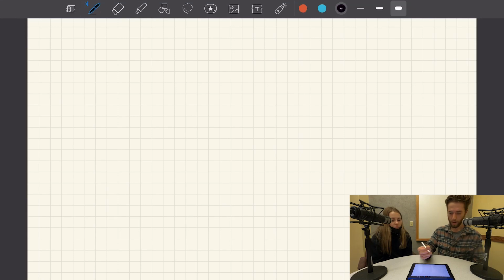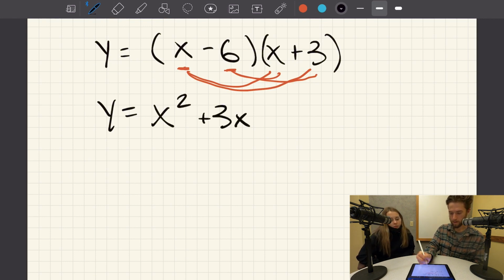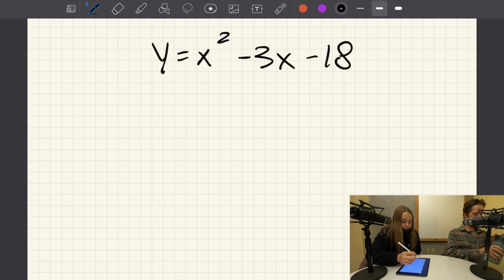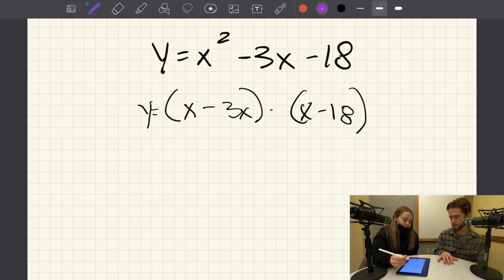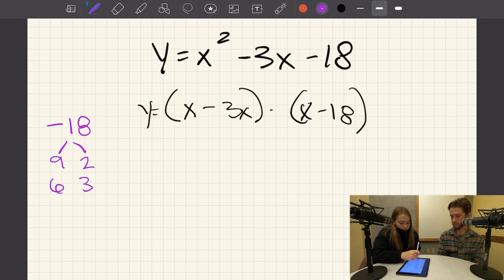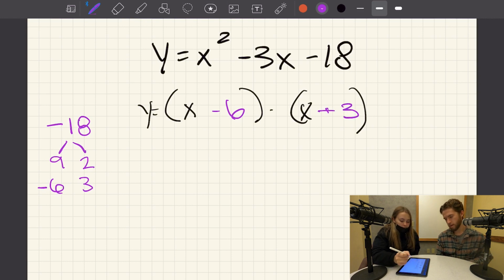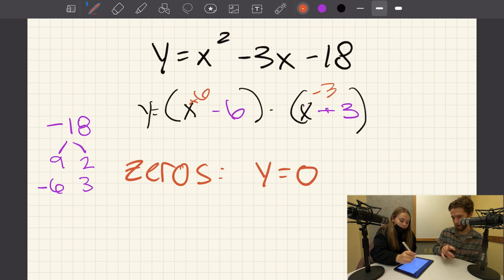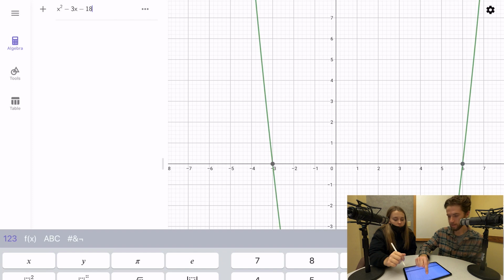Why Do We Factor?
Factoring a quadratic equation is just the opposite of FOILing. But why do we do it? What are the “zeros”? What does this all mean visually?